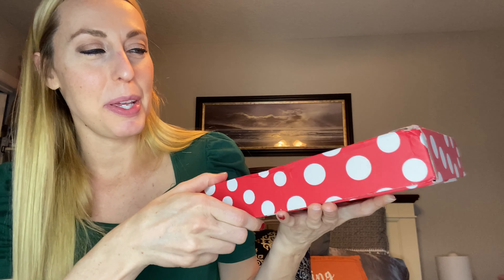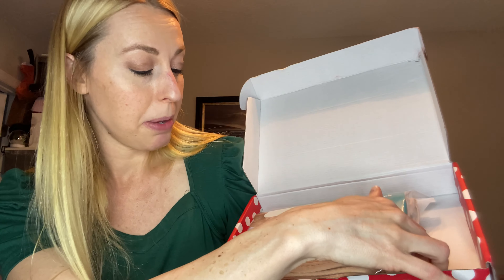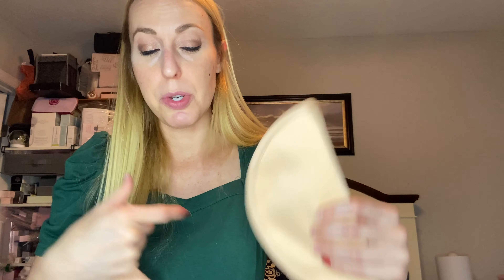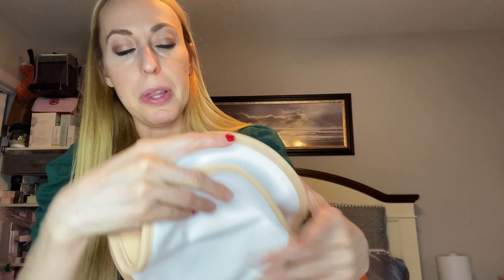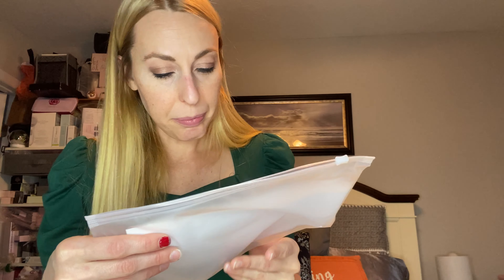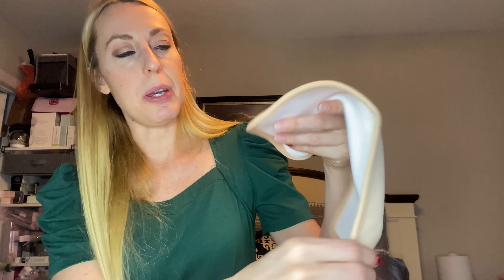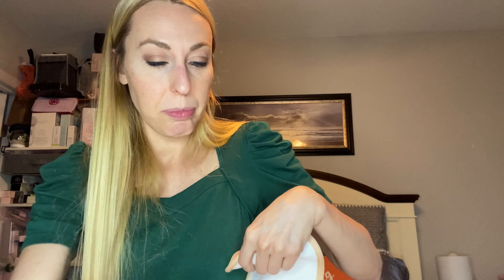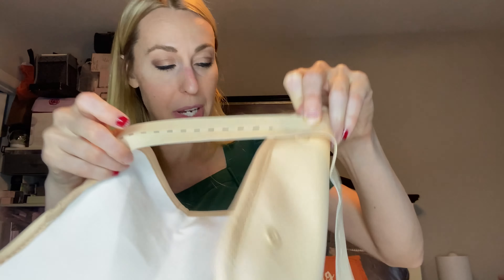What is the purpose of castor oil?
Castor oil has so many benefits. These are just a few: hair growth, liver healing and body moisturization.